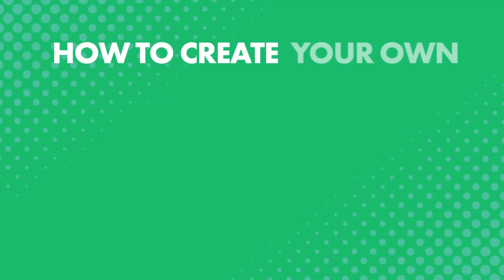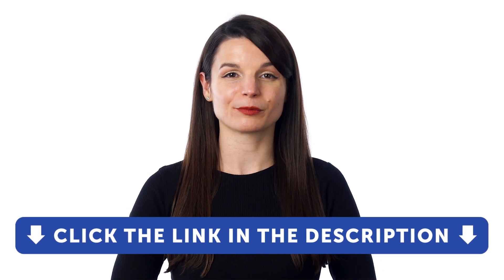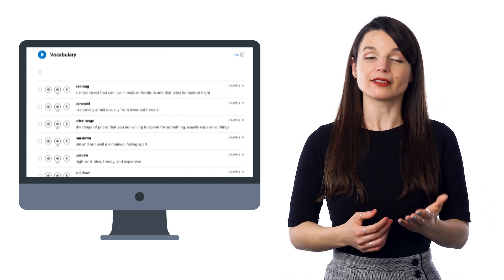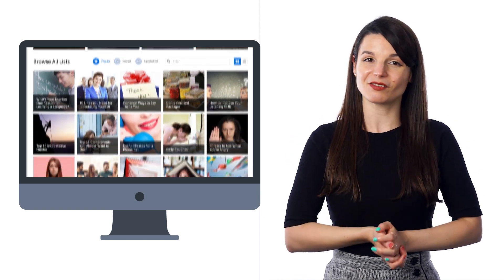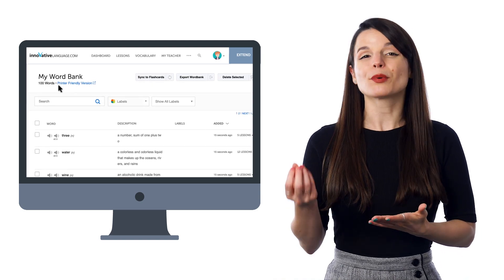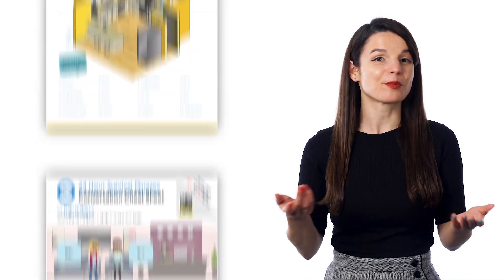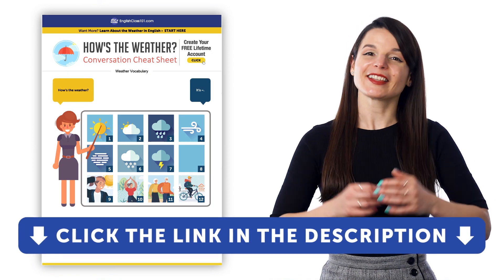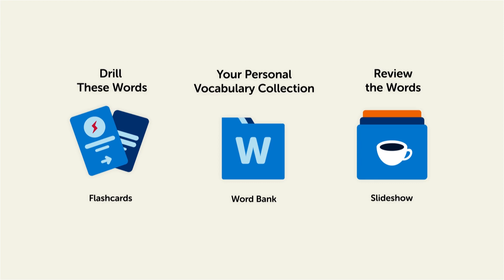Create Your Own Printable Vietnamese Vocabulary Worksheets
← Download our Vietnamese worksheets PDF worksheets and print them out!.

What if you could make your own printable vocabulary worksheets, so you could review and practice writing out the words that you're interested in?

- How to Assemble Your Own Word and Phrase Lists
- How to Create Your Own Printable Worksheets

VietnamesePod101 is the best place to get started with the Vietnamese language as you will get on your way to Vietnamese fluency fast. We provide you with everything you need to maser the language.